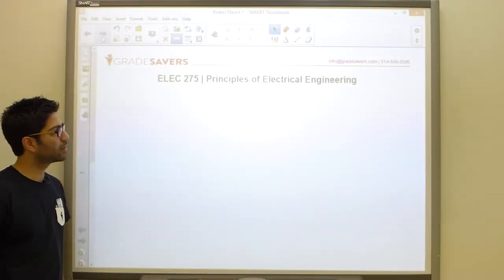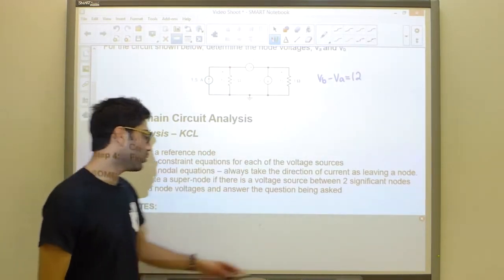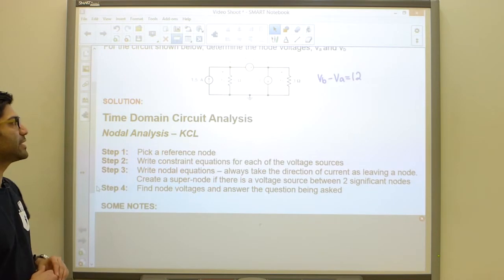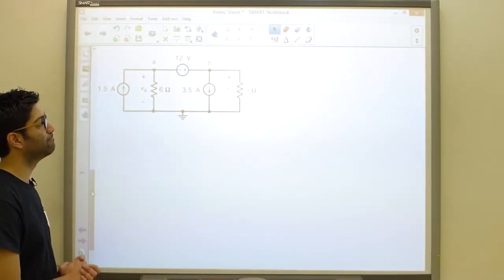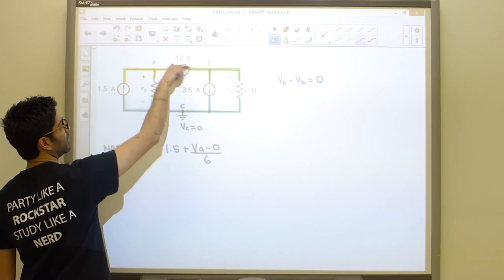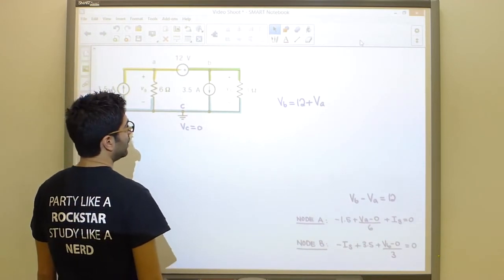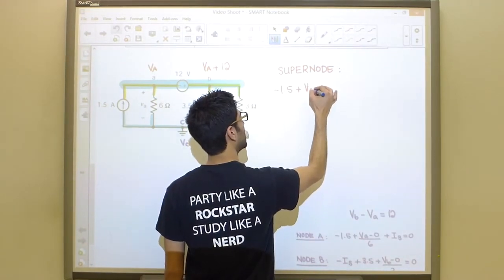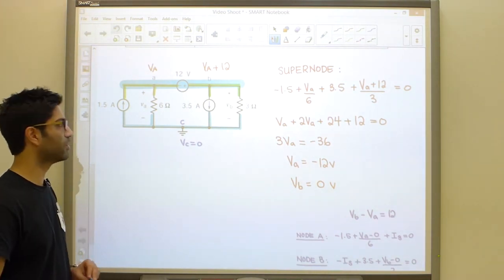Tutorial Prinsip-Prinsip Teknik Elektro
Sebuah klip tentang materi Prinsip-Prinsip Teknik Elektro. Semoga kamu menikmati!